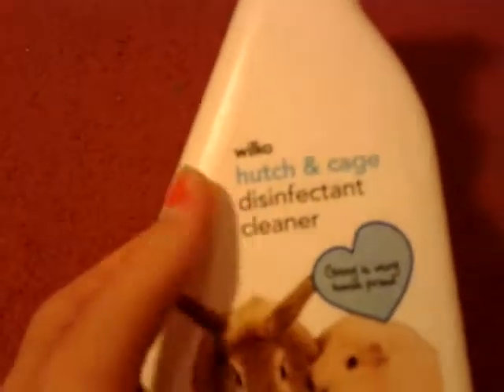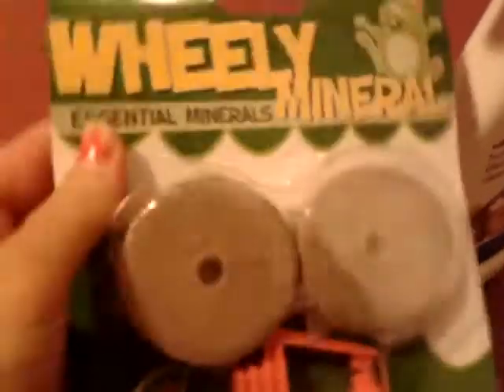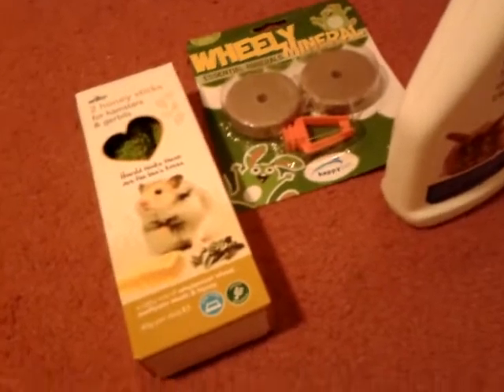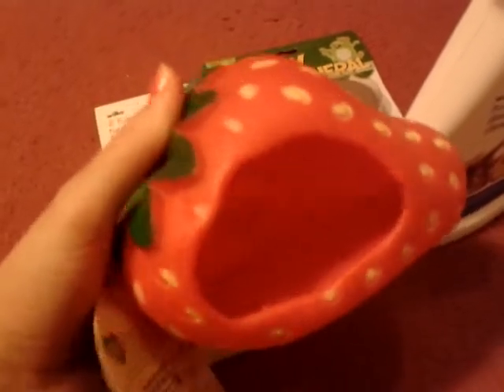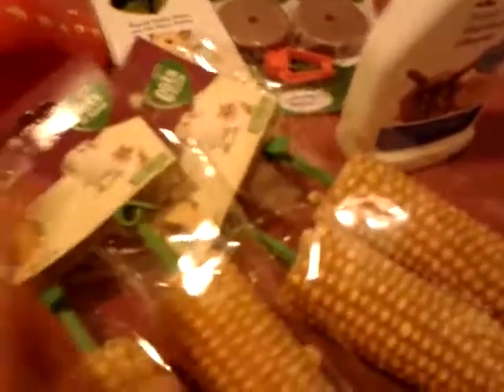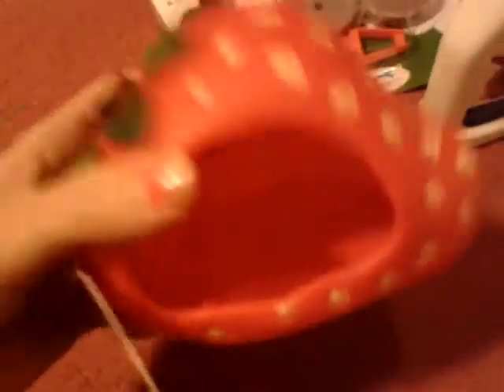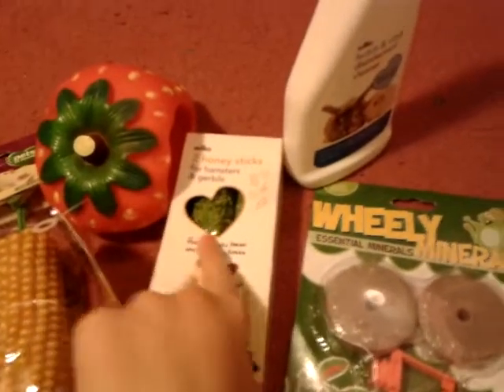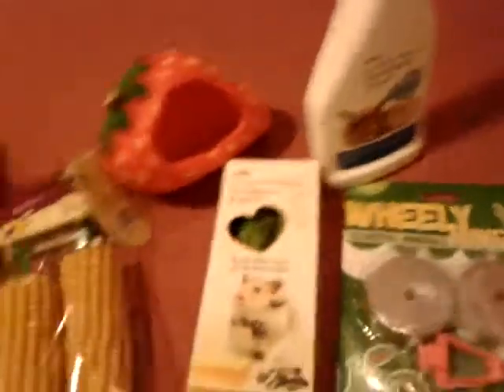Hamster Haul (Pets at home and Wilkinsons)